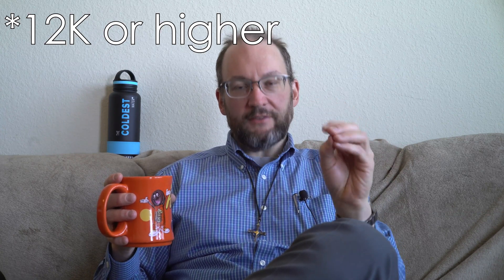Saving Digital Files to Film | Long-term Digital File Storage and Other Ways to Save Digital to Film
How To Back Up Your Digital Photos... To Film
Mike Smith